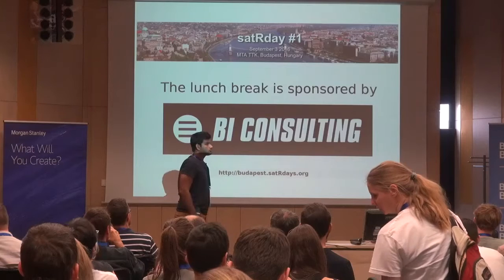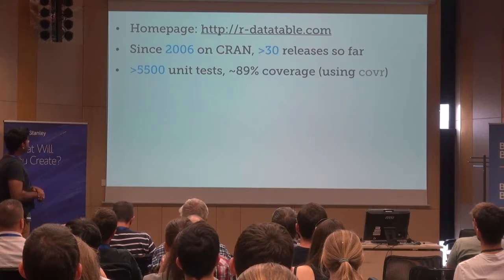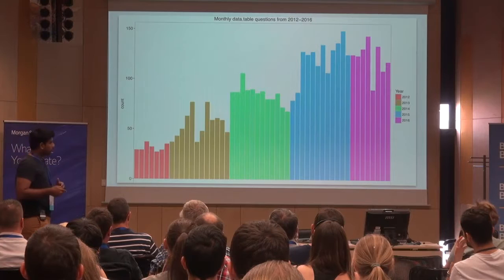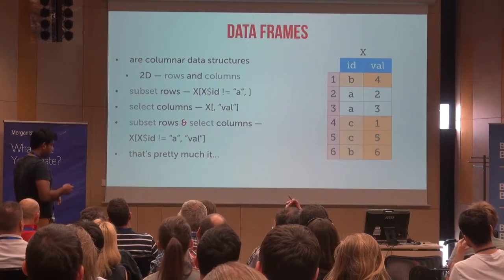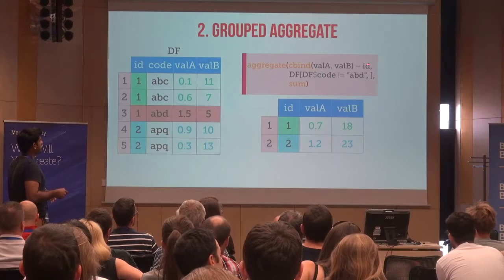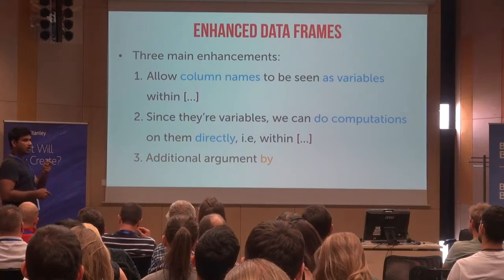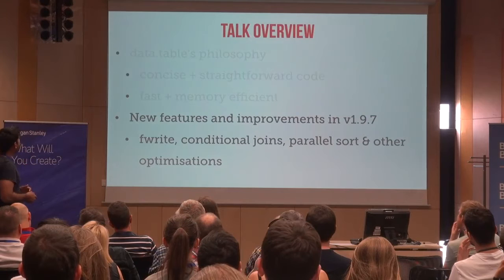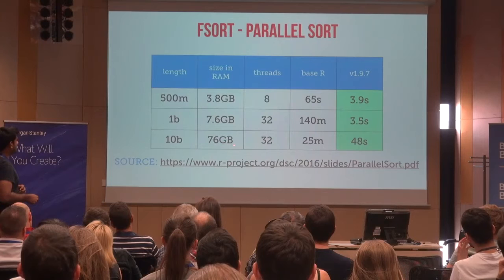13:20 R packages session 1 Arun Srinivasan: New developments in the rdatatable package